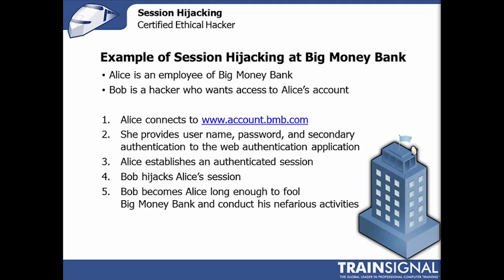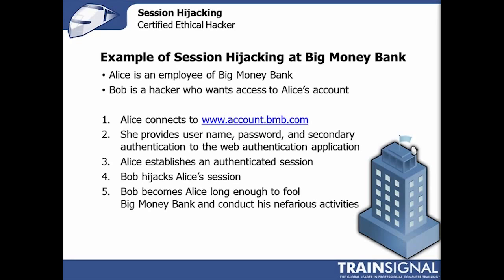30 Ethical Hacking - What is Session Hijacking